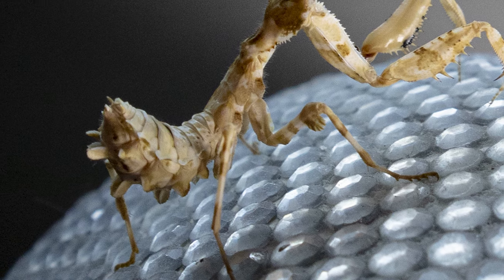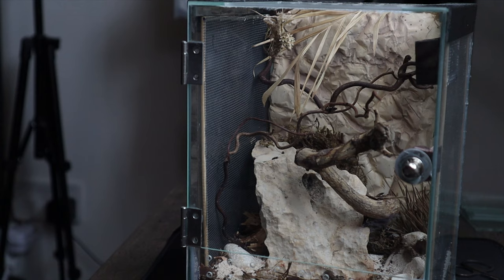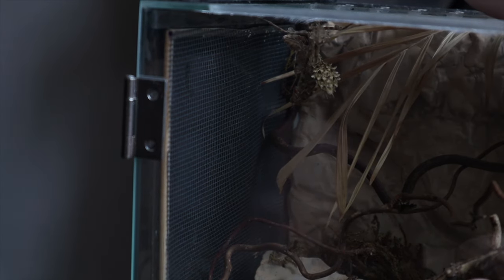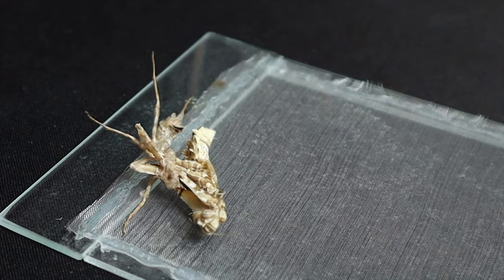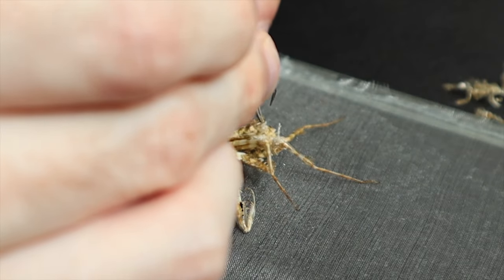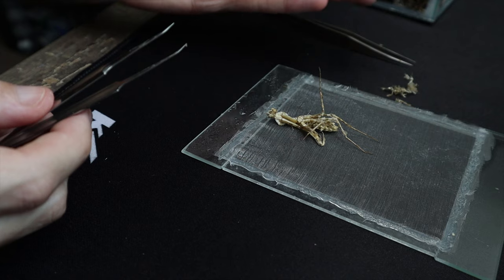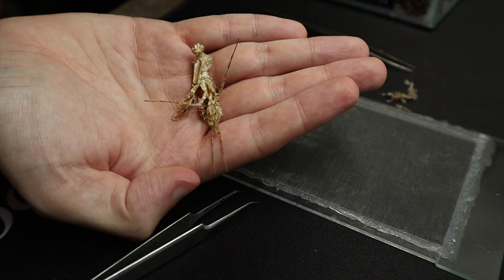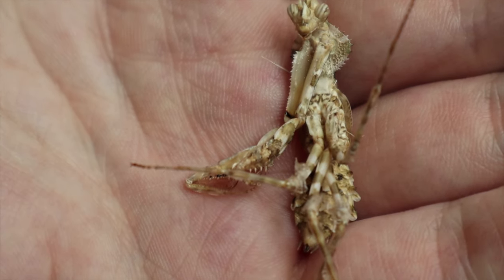Attempting to Salvage a Mismoult of a Thistle Mantis [HUSBANDRY]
This is a sad one so please view with discretion! This thistle mantis had issued going through its moult, and we attempt to help it out and deal with the aftermath.

Species Featured:
Blepharopsis mendica

BTC: bc1ql2rwykayumgkc7uvsn4pcn6zu86vne0n0zx364
ETH: 0x23eC961793b8CDdE18d54f19C7f9dAC2588C6487
XRP: rUacEgB2nbzsNirFSBpEzENMf9sEGjRAzf